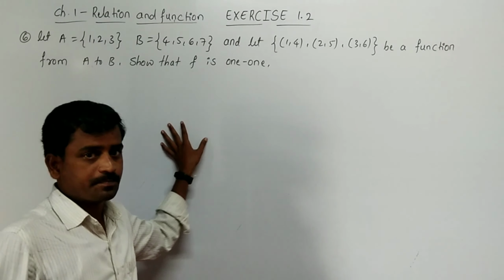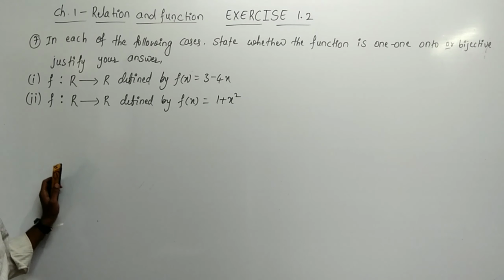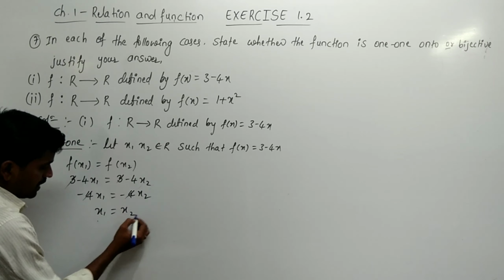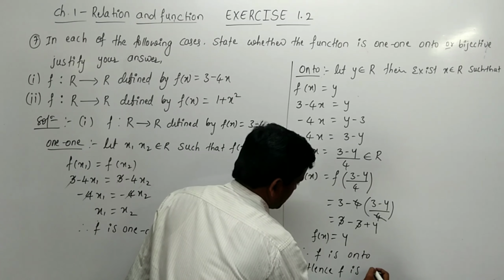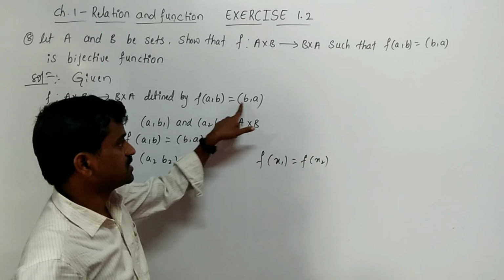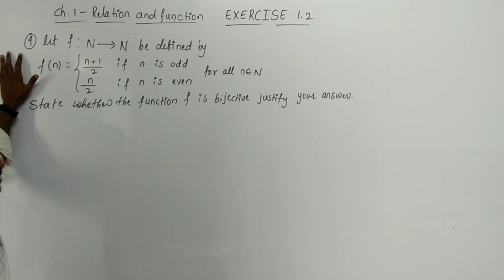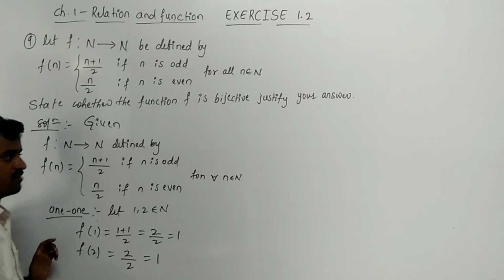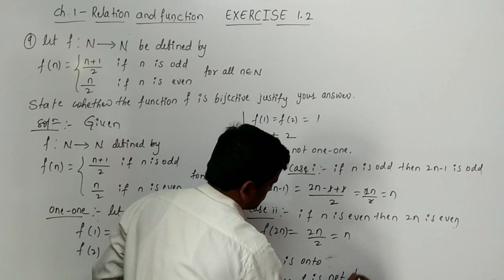26 June 2021